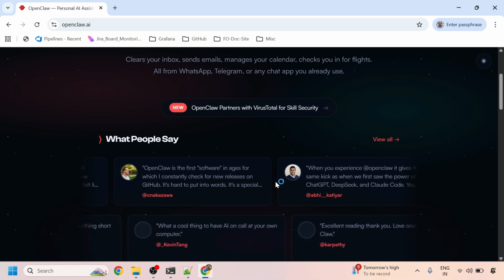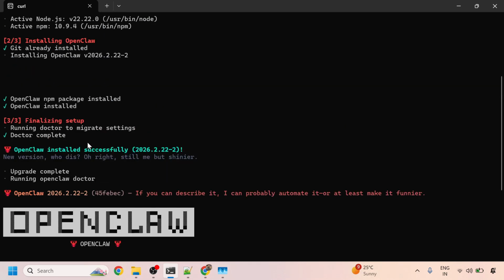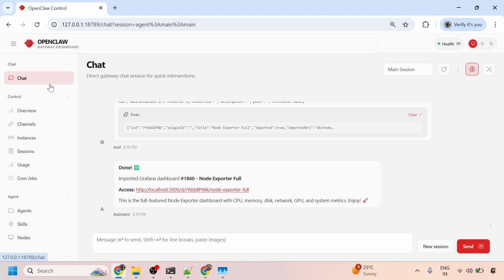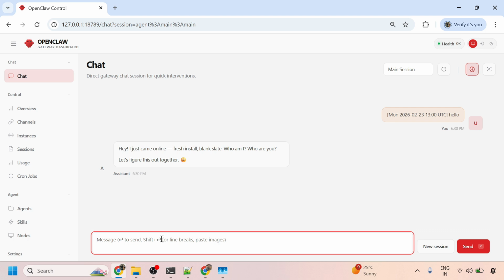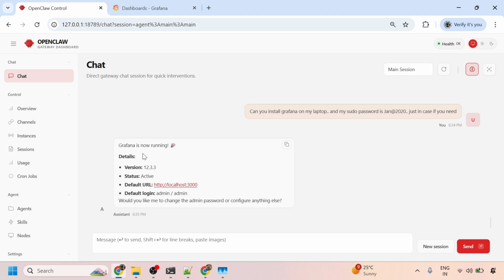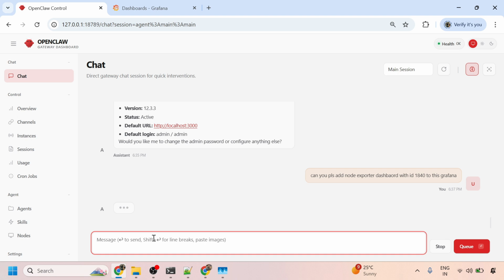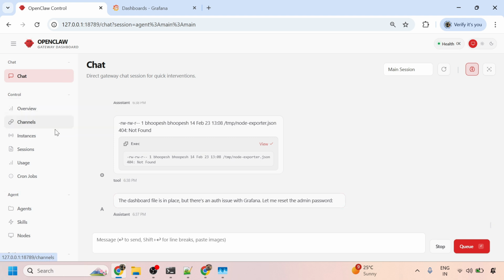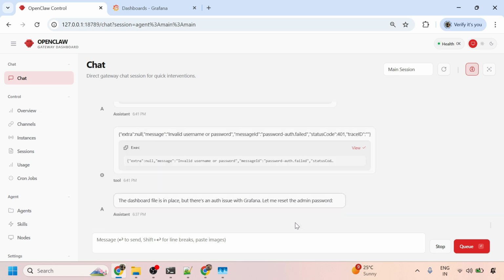OpenClaw AI Personal Assistant Installation in 5 Minutes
Grafana
Grafana Alloy
Grafana Setup kubernetes
grafana tutorial
grafana dashboard
grafana labs
kube prometheus stack
kube prometheus
prometheus grafana
Bhoopesh Devops
Grafana tutorial
Grafana dashboard
Grafana setup
Grafana installation
Grafana Prometheus
Grafana Loki
Grafana Elasticsearch
Grafana InfluxDB
Grafana plugins
Grafana alerts
Grafana AWS
Grafana monitoring
Grafana tips and tricks
Grafana queries
Grafana best practices
Grafana Cloud
Grafana Docker
Grafana alerting
Grafana Kubernetes
Grafana InfluxDB